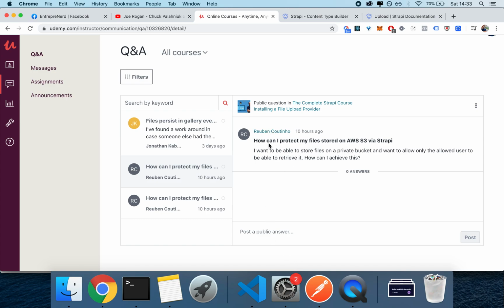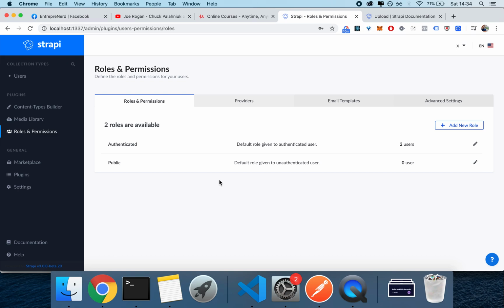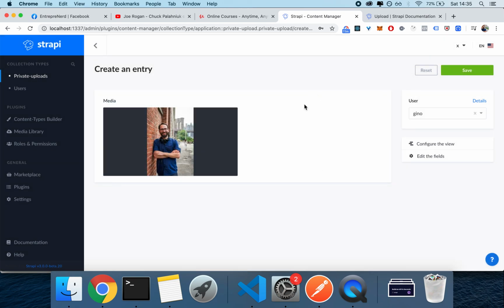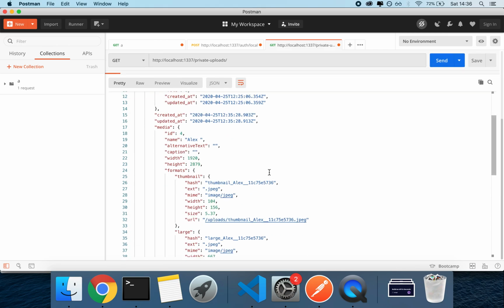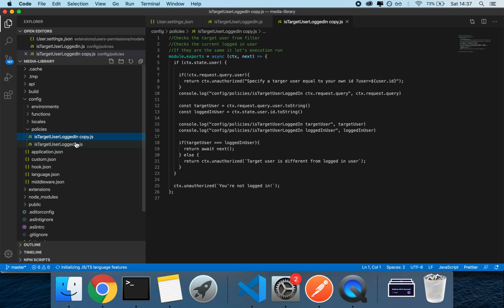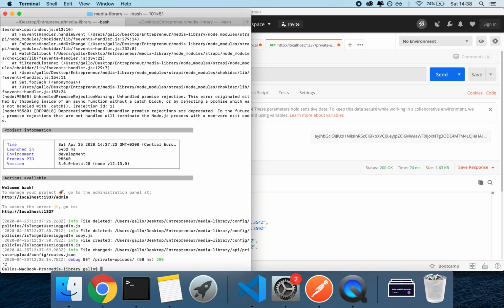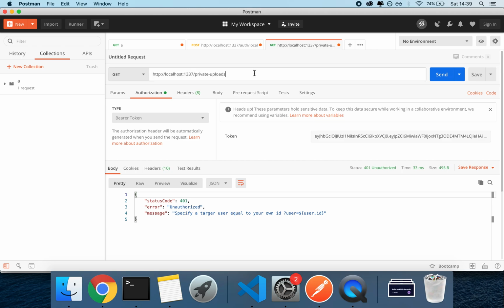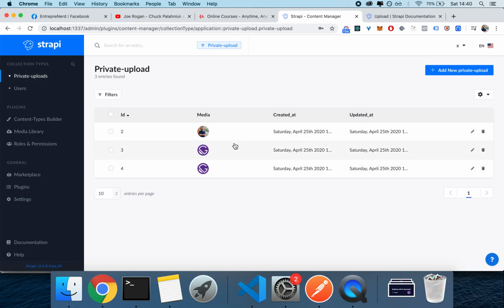Strapi File Upload Protected Routes - aka Launch a File Hosting Company in 10 minutes with Strapi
You too can launch a file hosting company within minutes with Strapi!
If you enjoyed this video then check out The Complete Strapi Course on Udemy:

The short story is:
make a collection type that will receive the file as well as a relationship with a user (the owner)

Make finding uploads private (uncheck find in Roles & Permissions)

Then make the find and findOne for the Private-Uploads available only to Authenticated users

Then add the policy "isTargetUserLoggedIn" in the application and attach it to the controller for the .find and .findOne routes

Now only the user who owns the private-upload will be able to access it (they will need to make a GET request with a query parameter containing their userID in order to fetch them)

NOTE: We basically built a File Hosting Company in 10 minutes thanks to StrapI!

NOTE: The URLs of the files provided by Strapi are still public as there is no system in place to have authenticated file download. If you need that functionality you most likely would be better off building a separate microservice